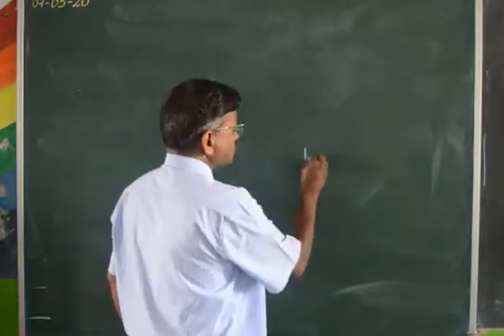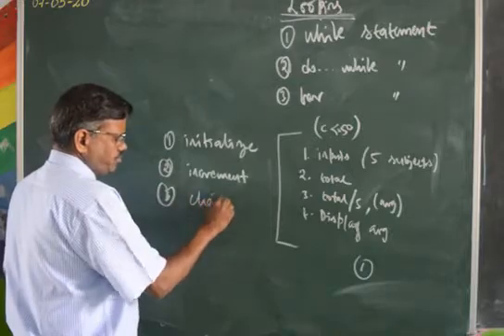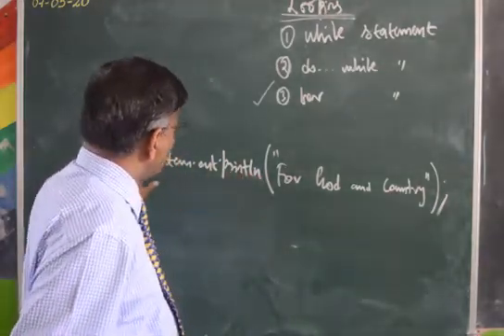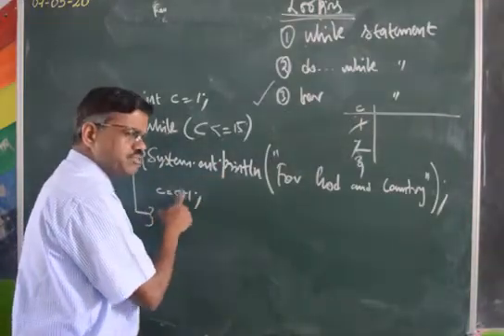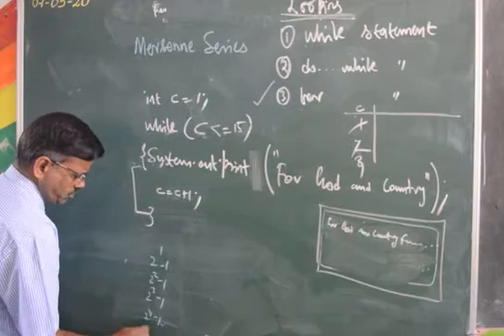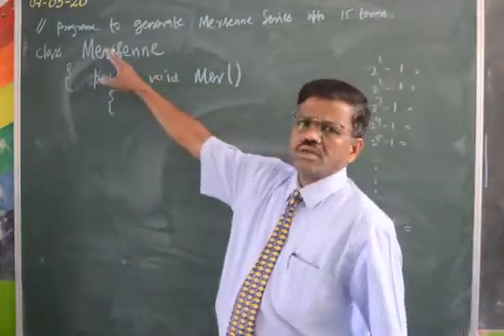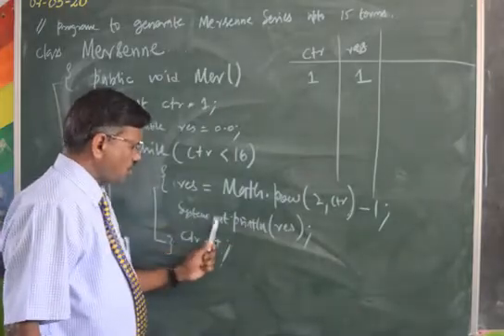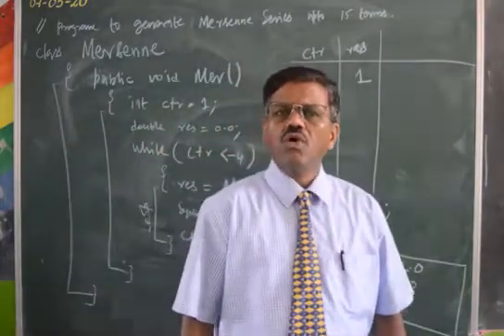Class 10 CTA Part ILooping Statement 1